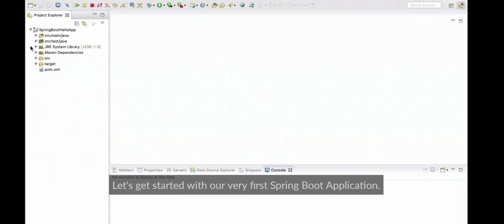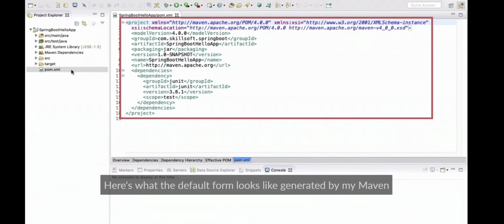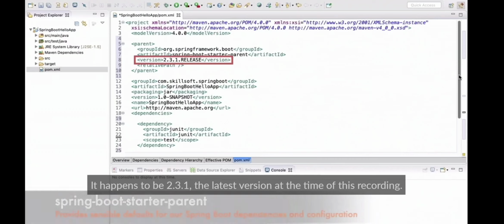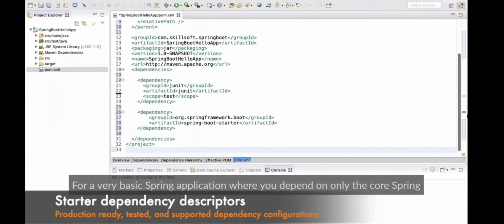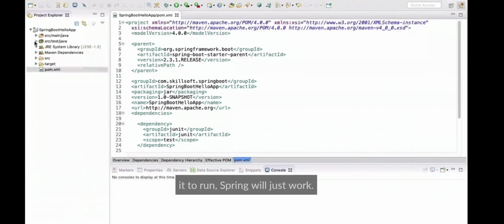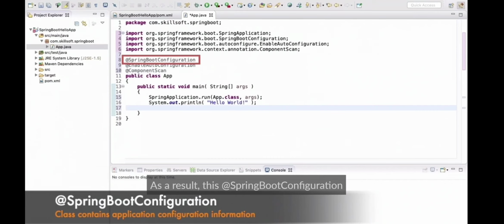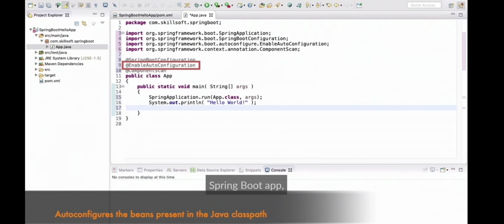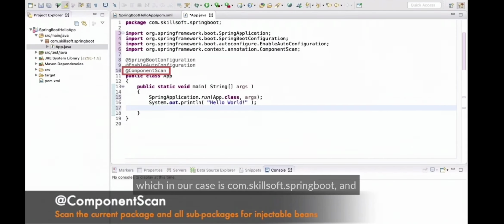spring boot spring project real time registration page